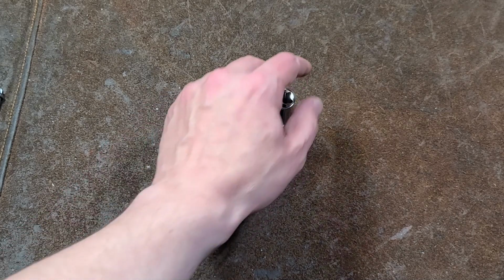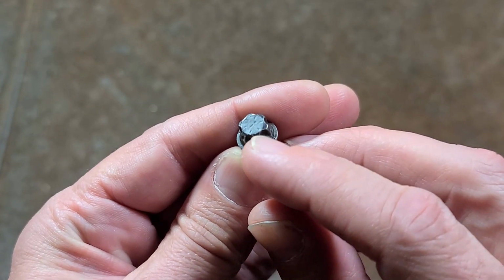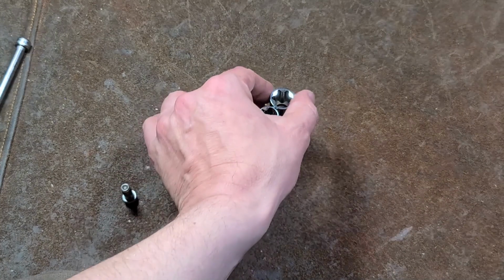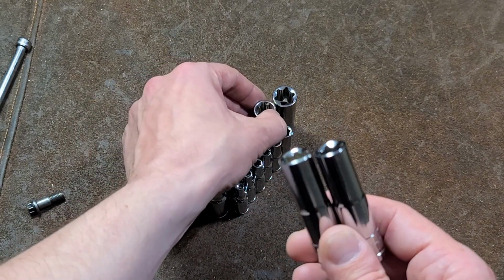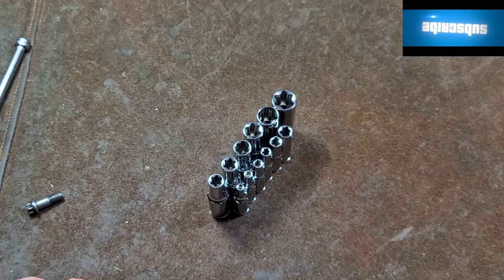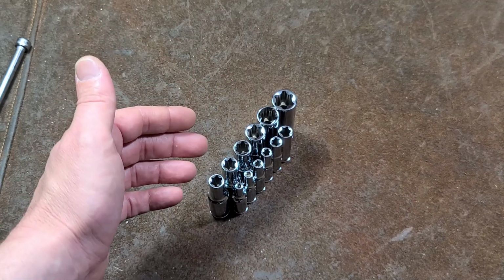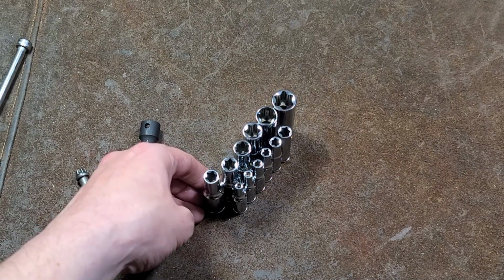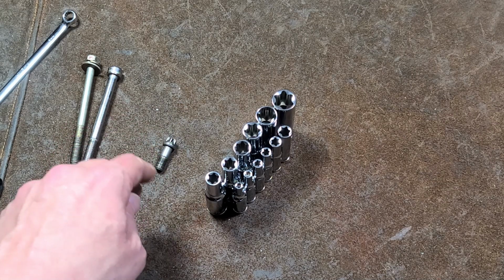Harbor Freight Icon External Torx Sockets Review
These are the icon E-Torx sockets, they are tolerable for the price after using a coupon but I would probably find another brand. They seem nice but the chamfers are inconsistent and not like on the website photos. I do talk a bit about the nature of E-Torx fasteners.

3/8" 56342, S2D-6
1/4" 56343, S1D-6